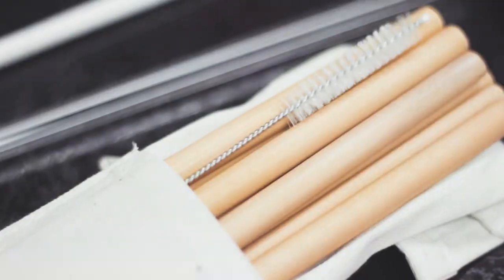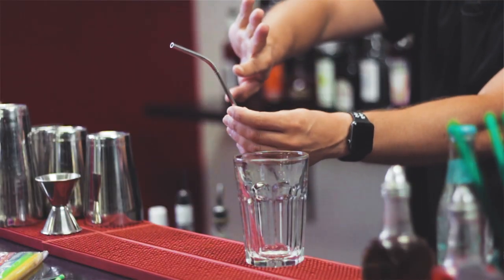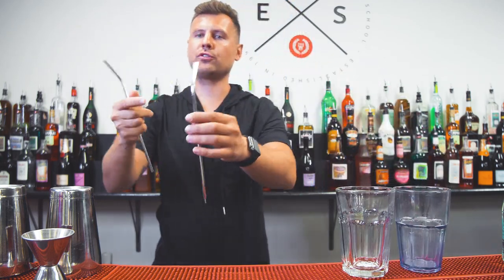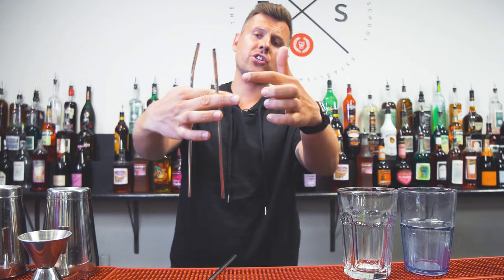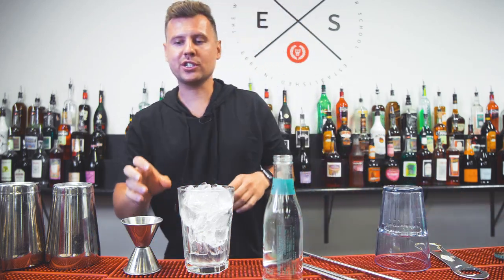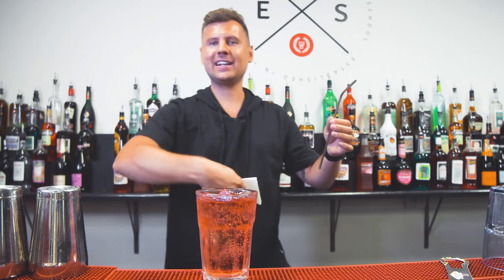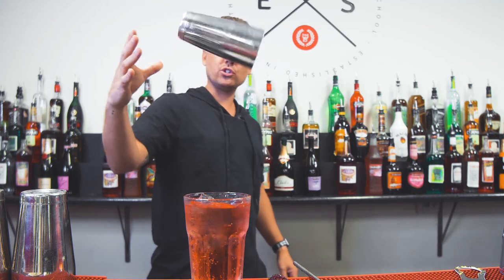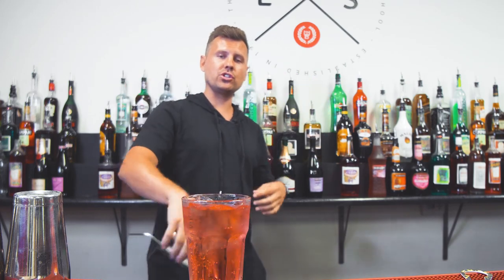No More Plastic! New Bar Tricks with Metal Straw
Since plastic straws being banned in many places and bars switching to all kind of alternatives, I decided to teach some new easy tricks to make you stand out behind the bar!

:::::::My Setup::::::::
My Jigger (Japanese)
My Long Bar Spoon
Cocktail Mixing Glass 500ml
My Cocktail Kingdom Shaking Tin Set
Cobbler shaker  (set)
My Muddler
My Ice Scoop
Pour spouts we use
My Cocktail Kingdom Strainer
Amazing Camera I Use For Pictures and Videos